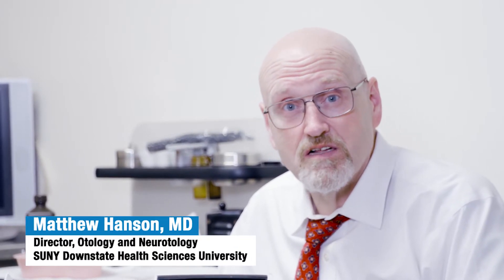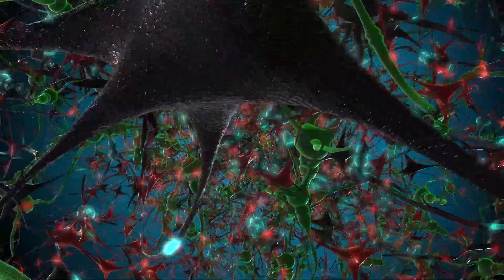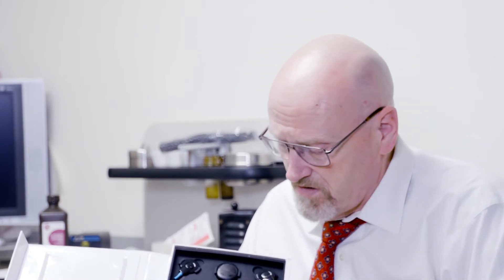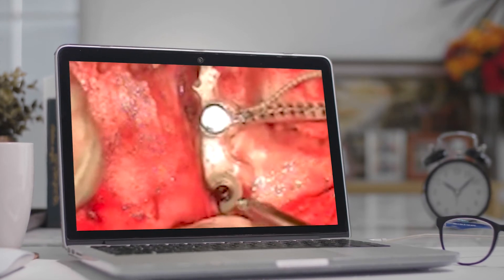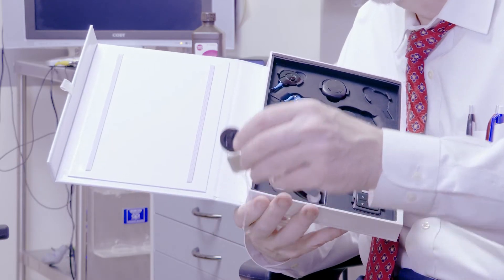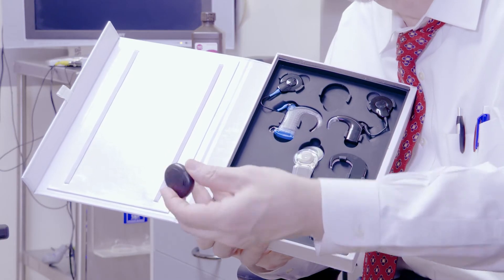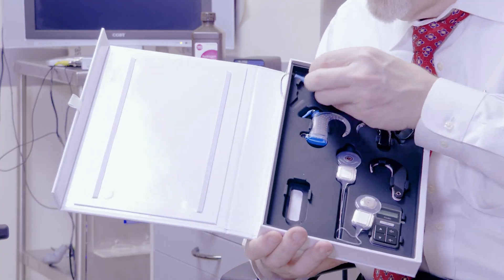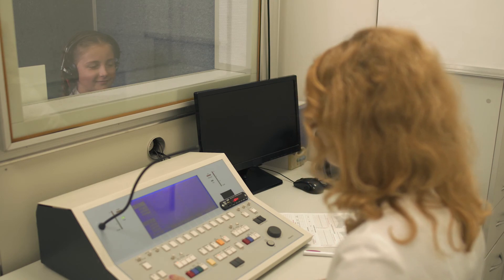Cochlear Implant Devices | Dr. Matthew Hanson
The Department of Otolarynology provides services to both pediatric and adult patients with disorders of the ears, nose, sinuses, throat, head and neck. Diagnosis and treatment of communicative disorders are also available.

Medical and surgical treatment of problems related to all head and neck structures are provided by the department. Endoscopic sinus surgery and laser surgery are performed as well. The department has modern equipment for testing of disorders of hearing and balance.

Also available for consultation is: John P. Weigand, Au.D. director of the Audiology Center, which provides audiological evaluation services to infants, children, and adults. Services include evaluation of hearing and middle ear function, auditory brain stem testing, and electronystagmography.